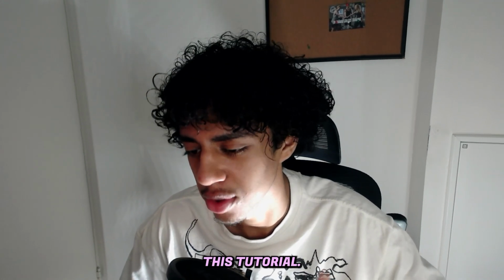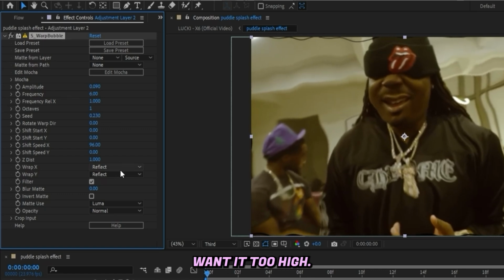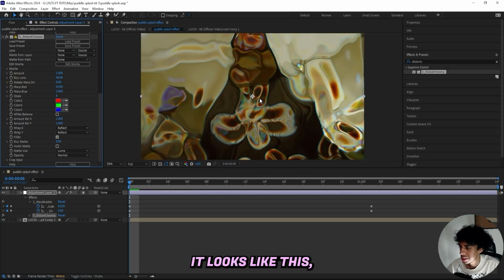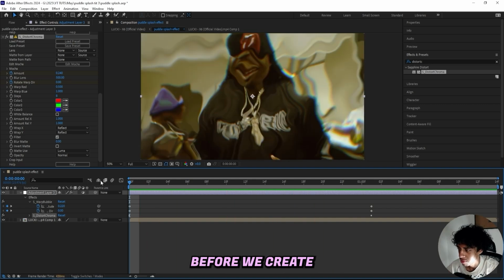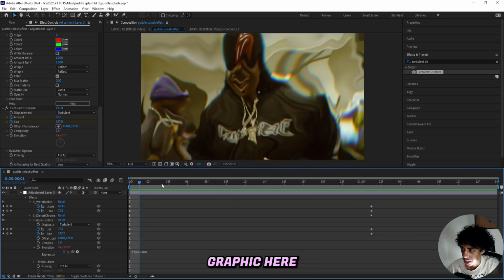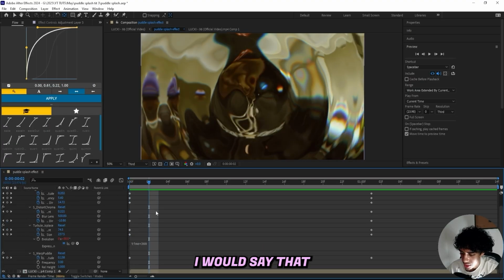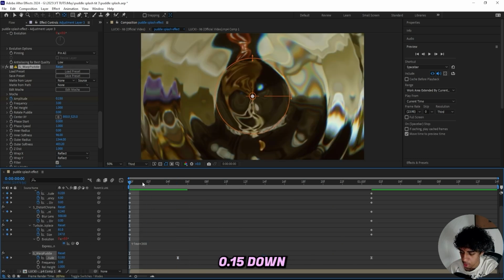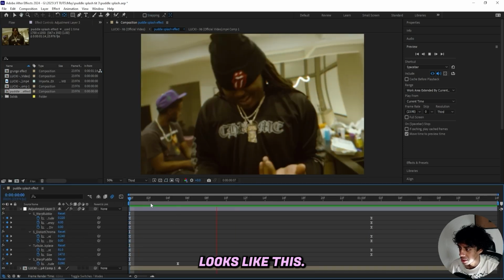CRAZY PUDDLE SPLASH Effect in After Effects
. Ultimate VFX Kit 🔥

In this tutorial you will learn how to create 3 VIRAL UNDERGROUND Grunge Effects WITHOUT Plug-ins in After Effects. If u enjoyed make sure to leave a comment on what tutorial you wanna see next :)